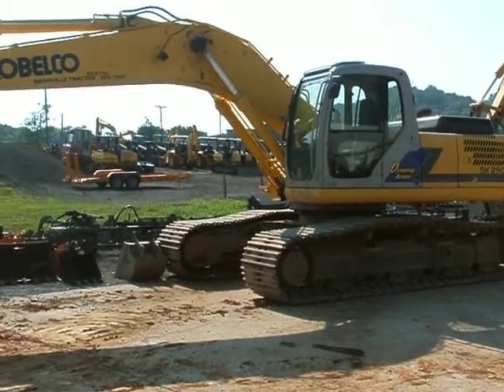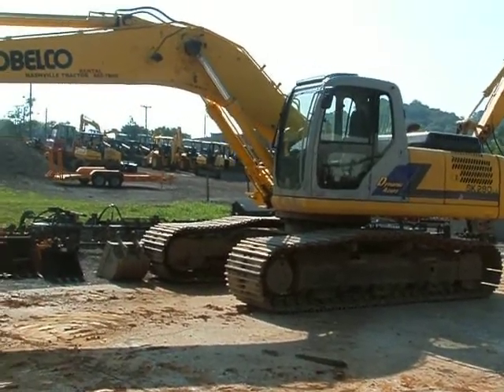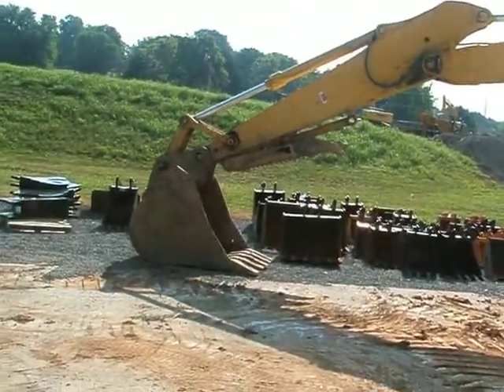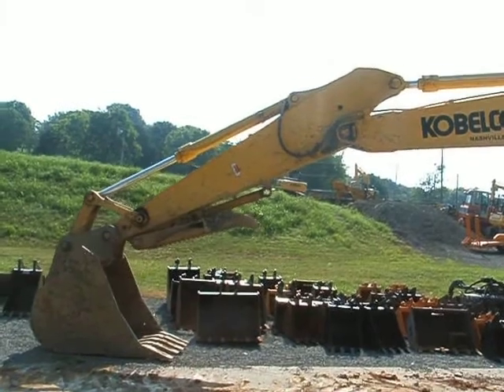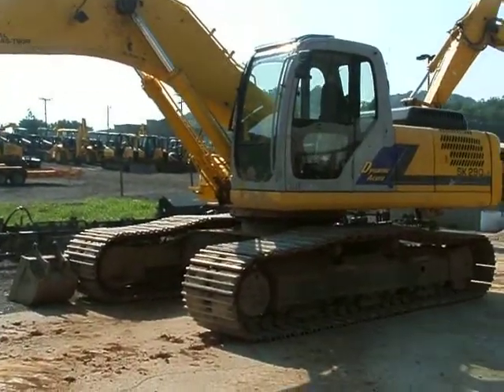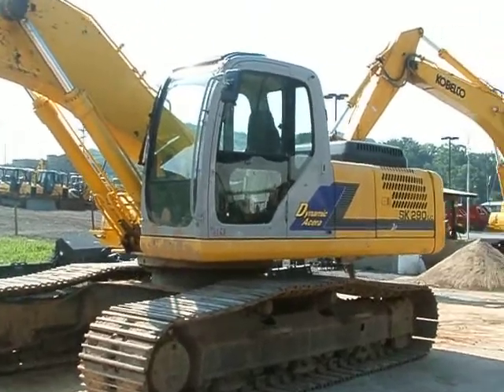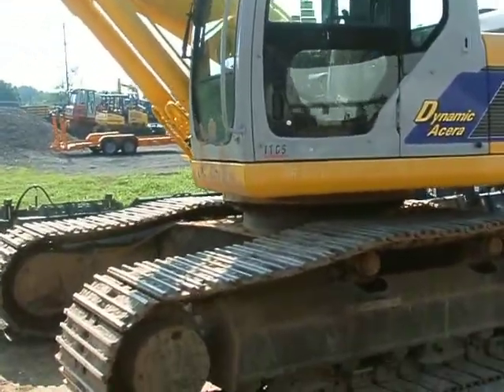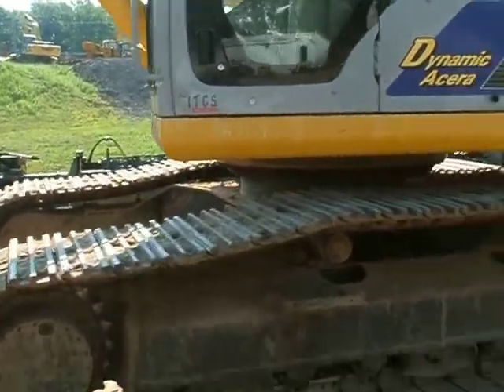Kobelco SK290 KOBELCO Excavator-Track For Sale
Cumberland Tractor & Equipment, LLC 3570 Dickerson Road Nashville Tennessee USA 37207
For Sale or Rent Used 2006 Kobelco SK290 KOBELCO Excavator-Track On Yard serial# LB04U0552 stock# 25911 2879 hours
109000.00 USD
• Stock #: 25911
• Category: For Sale or Rent
• Status: On Yard
• Class: Used
• Available: Immediately
• Make: Kobelco
• Model: SK290 KOBELCO
• Year: 2006
• Serial#: LB04U0552
• Warranty: No
• Est Hours: 2879
• Fuel Type: Diesel
• HP: 190
• Engine Make: MITSUBISHI
• Engine Model: 6D16-TLEG
• Transmission: Hydrostatic
• Enclosure: Cab w/Air and Heat
• Cab Height: Fixed Elevated
• Operating Weight: 66350 lbs.
• Bucket Size: 60 in.
• Bucket Type: Hd
• Max Reach: 35 ft.
• Dipper Length: 10.6 ft.
• Auxiliary Hydraulics: Yes
• Safety Valve: Yes
• Low Flow: Yes
• High Flow: Yes
• Grab Circuit: Yes
• Quick Coupler: No
• Track Size: 31.5
• Track Condition: 90 90%R
• Bucket Condition: Excellent
• Dipper Condition: Excellent
• Boom Condition: Excellent
• Undercarriage Condition: Excellent
• Swing System Condition: Excellent
• Hydraulic Condition: Excellent
• Cylinder Condition: Excellent
• Cab Condition: Excellent
• Transmission Condition: Excellent
• Engine Condition: Excellent
• Paint Condition: Excellent
• Price: 109000 USD Call Call Call Call Call